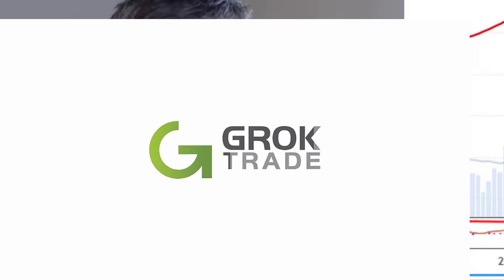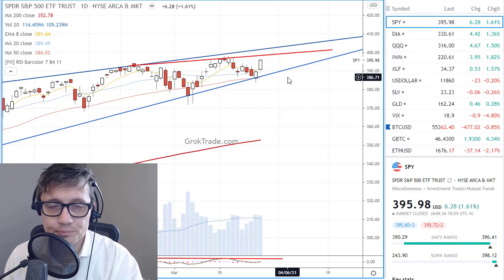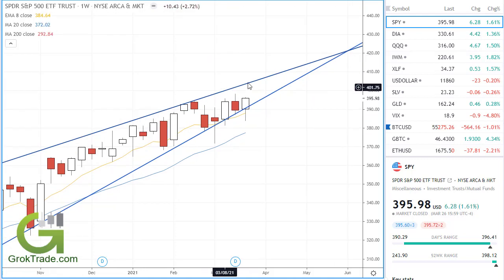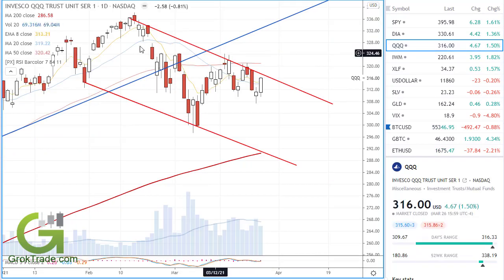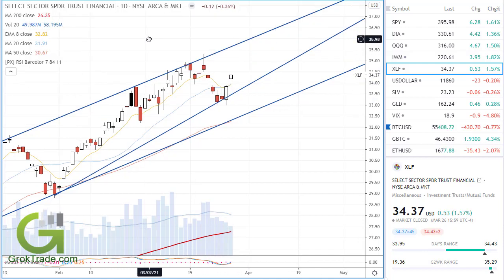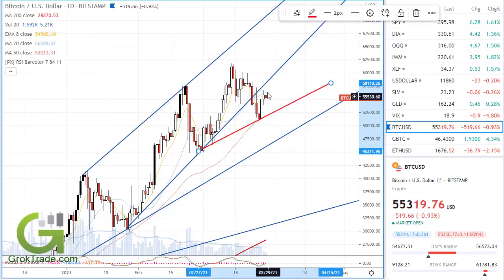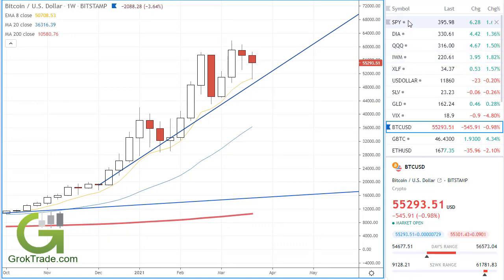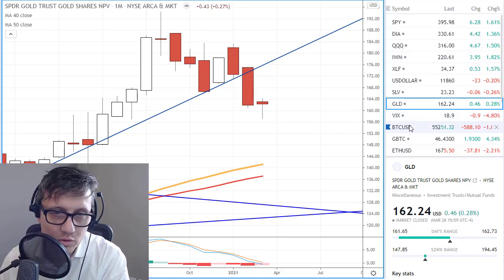Stock Market This Week - 3/28/21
Wall Street end last week bullish on trading large volume. Gold and silver still under pressure.

The stock market this week is showing that the next three days left in the month of March are critically important.

The stock market this week shows the SPY remains in a rising wedge.

The stock market this week gave us plenty to talk about. These technical analysis videos are for education purposes only. US stocks to trade market analysis is not delivered by a registered financial advisor. All stock picks should be carefully reviewed for suitability by a registered financial advisor. And please keep in mind that our bear market 2021 stock predictions are simple a guess and the stocks to watch this weekend is not a recommendation to buy or sell. . The stock market technical charts only helps us choose our sentiment daily.

Our next 3-Day Intensive 301 Mentorship is coming up soon. Click the link above and choose to be trained by a savvy trader and choose Grok Trade's mentoring program.

LET’S CONNECT!